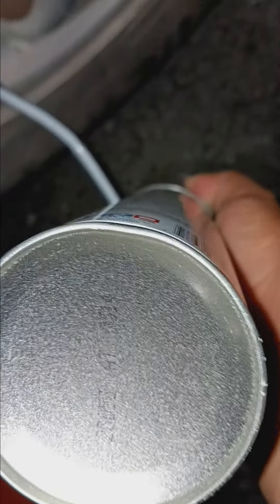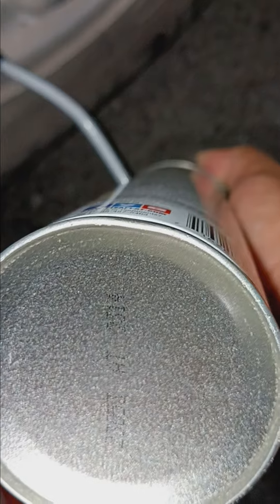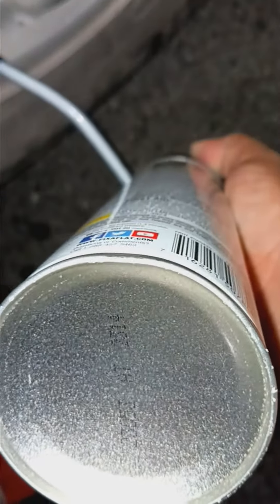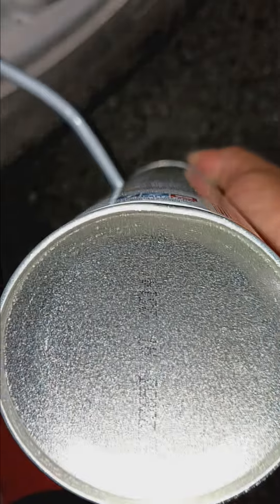how to use fix a flat can?